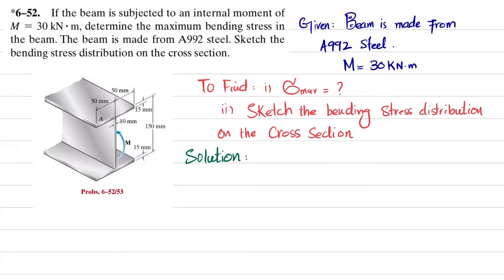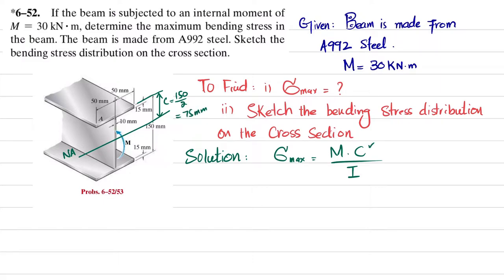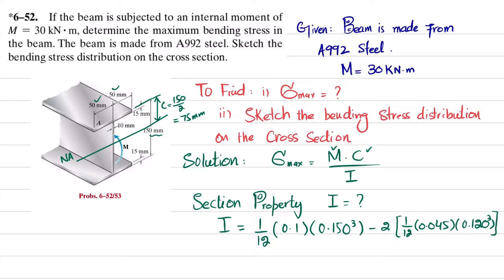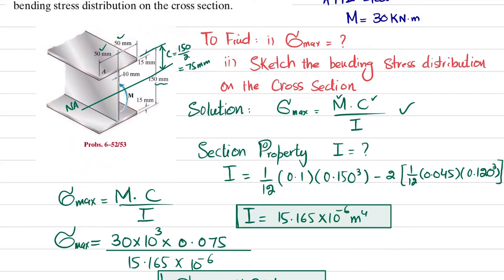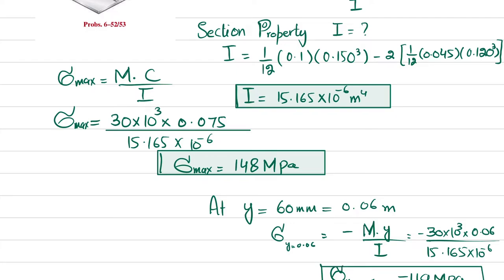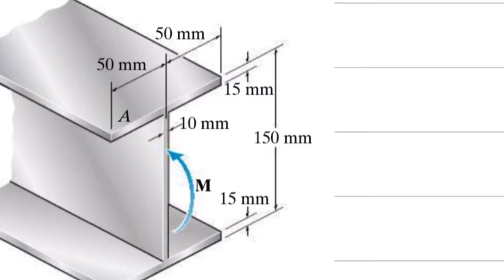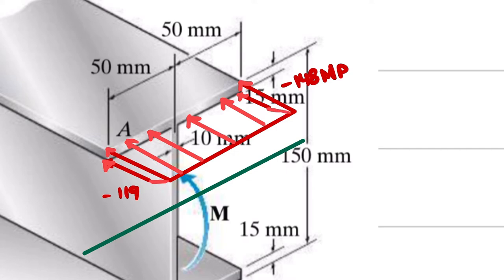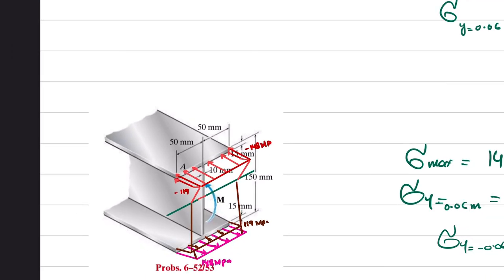6-52 Determine the maximum bending stress in the beam | Mech of Materials RC Hibbeler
*6–52. If the beam is subjected to an internal moment of M = 30 kN # m, determine the maximum bending stress in the beam. The beam is made from A992 steel. Sketch the bending stress distribution on the cross section.
260 Problem solutions of all chapter of  Mechanics of Materials by Beer & Jhonston